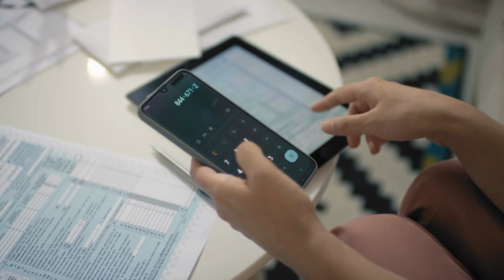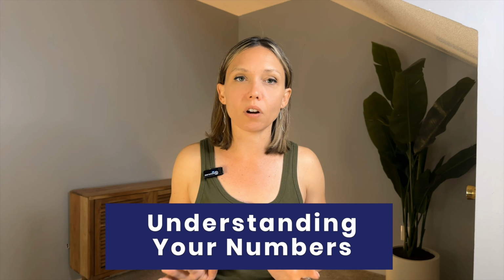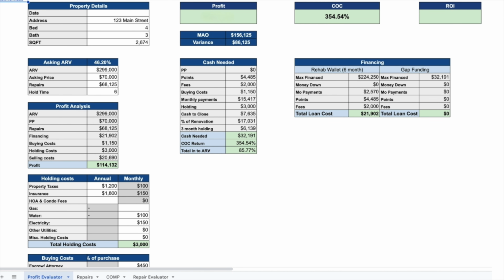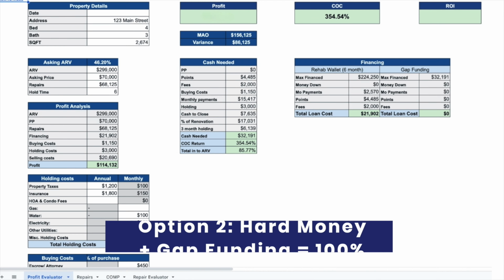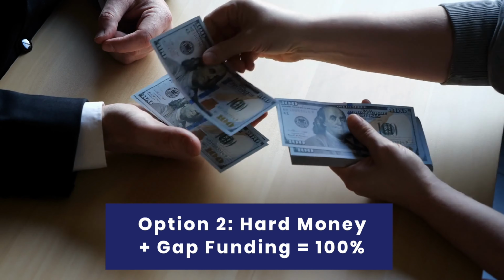Stop Using Your Own Money to Flip Houses!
Stop Using Your Own Money to Flip Houses & Unlock OPM Secrets!

Ever wondered how to flip houses without tapping into your own bank account? Join Nicole as she unveils the secrets of using Other People's Money (OPM) to fund your real estate deals. Discover proven strategies that allow you to invest in Charleston real estate with zero down payment, maximizing your profits while minimizing personal financial risk. Learn three key strategies: using a profit evaluator, securing a private investor for full renovation loans, and leveraging hard money loans with gap funding. Explore the benefits and precautions for each method, and understand the importance of having backup cash reserves. Nicole's insights are based on years of experience flipping houses in the Charleston area.

00:00 Introduction to Flipping Houses with No Money
00:33 Understanding Your Numbers: The Foundation of House Flipping
01:34 Leveraging Private Investors for Full Renovation Loans
02:23 Navigating Hard Money Loans and Gap Funding
05:40 Exploring Partnership for Funding Deals
07:11 Final Thoughts and Conservative Approach to Flipping
08:43 Engagement and Resources

👇 Ask Us Anything: Have you tried using Other People's Money for investments? Share your challenges or tips below!